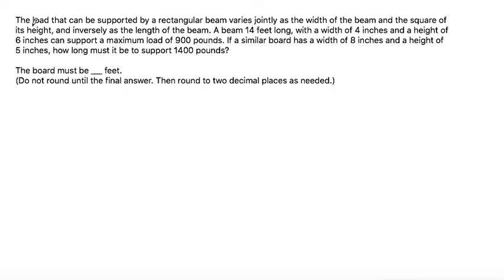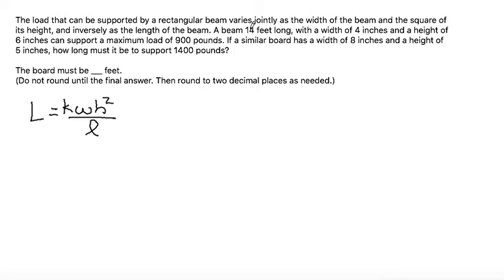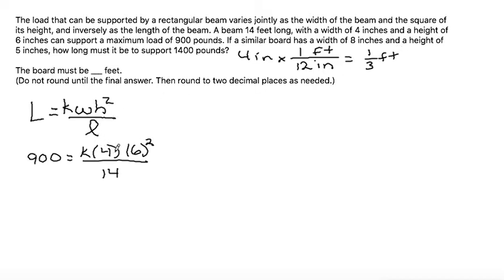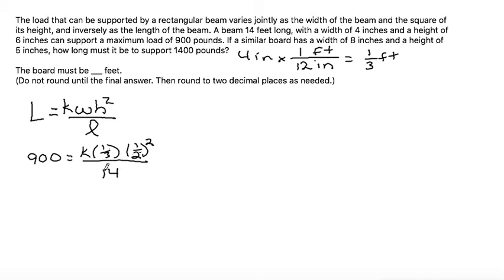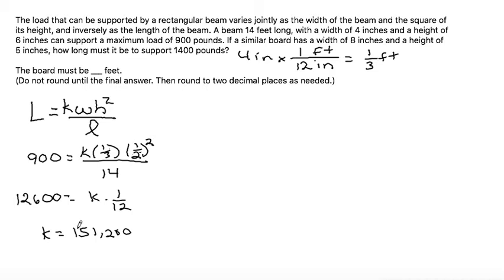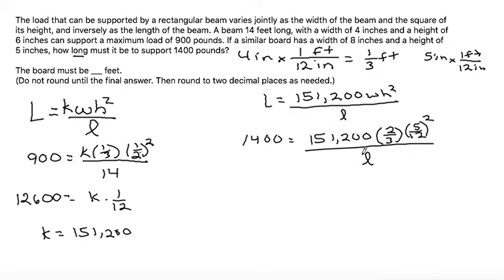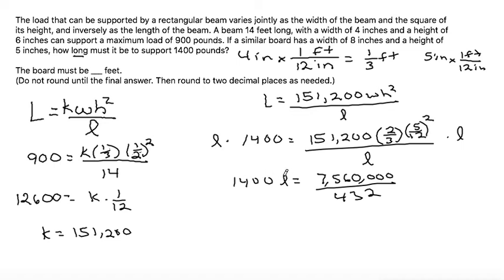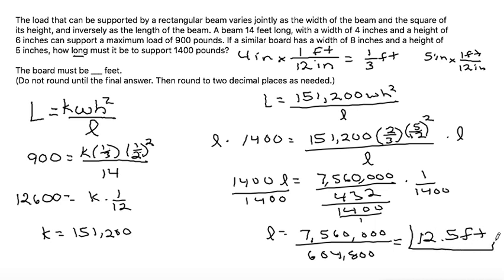The load that can be supported by a rectangular beam varies jointly as the width of the beam...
...and the square of its height, and inversely as the length of the beam. The load that can be supported by a rectangular beam varies jointly as the width of the beam and the square of its height, and inversely as the length of the beam. A beam 14 feet long, with a width of 4 inches and a height of 6 inches can support a maximum load of 900 pounds. If a similar board has a width of 8 inches and a height of 5 inches, how long must it be to support 1400 pounds?

The board must be ___ feet.
(Do not round until the final answer. Then round to two decimal places as needed.)